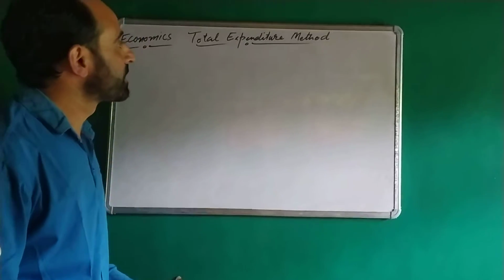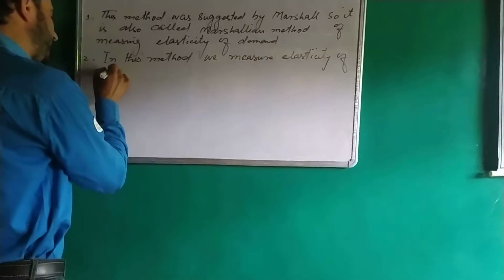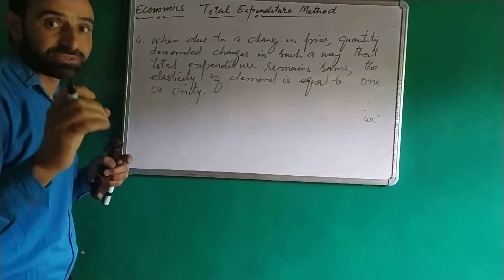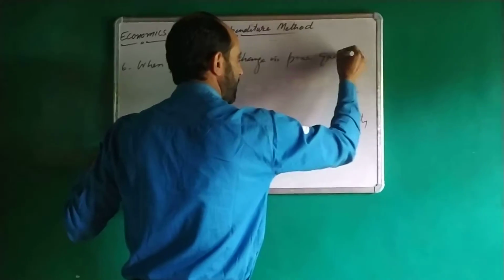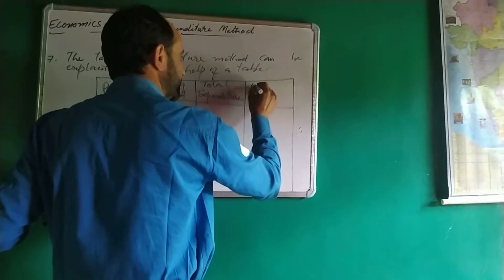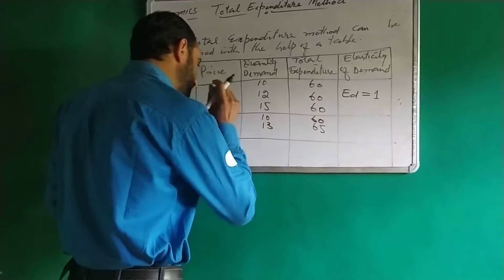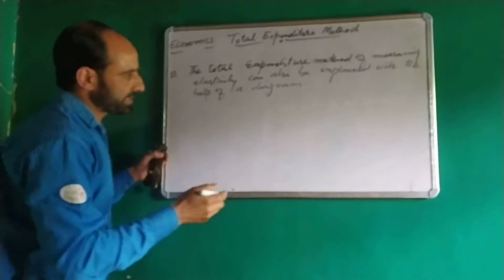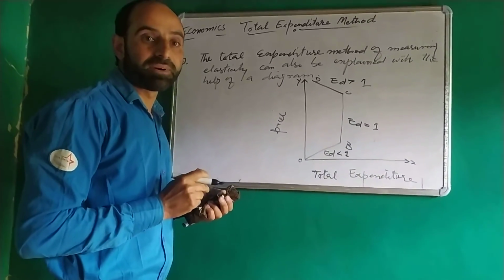Total Expenditure Method of measuring Elasticity of Demand